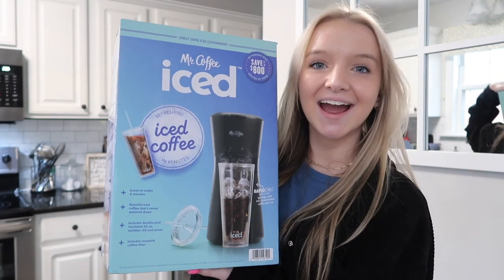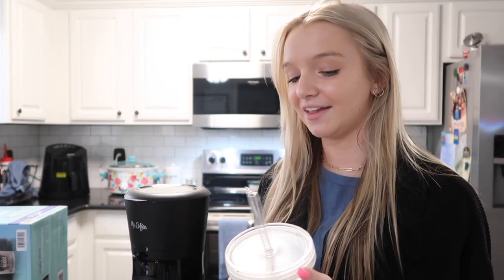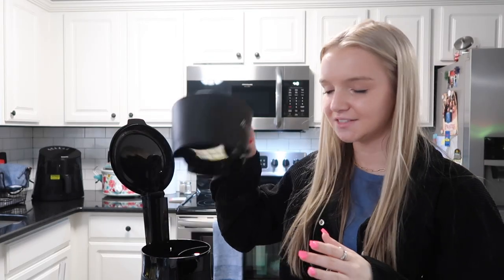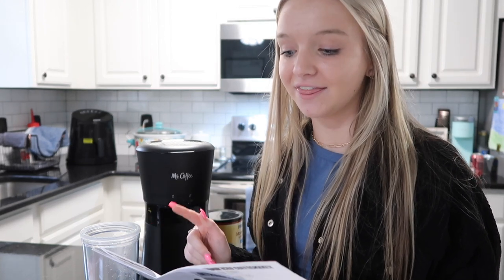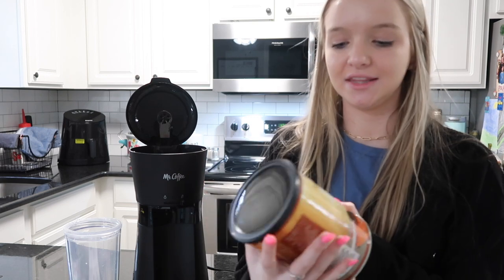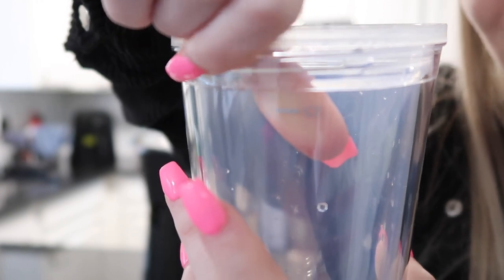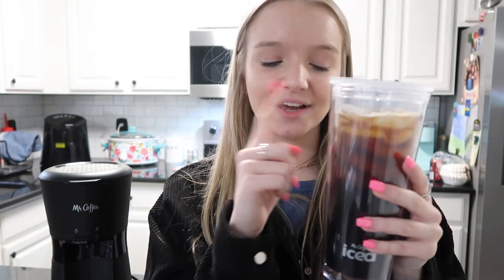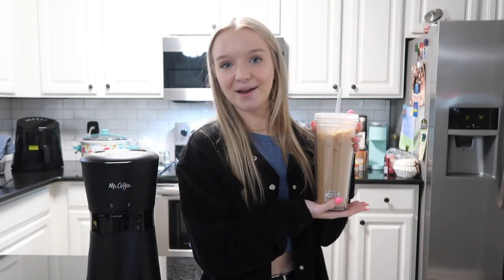TESTING OUT MY NEW ICED COFFEE MAKER | Bryleigh Anne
TESTING OUT MY NEW ICED COFFEE MAKER

HI everyone! Today im testing out my new iced coffee maker! a lot of you wanted to se this video so here it is!

Vigo Video: @bryleighanne
Like: @bryleighanne